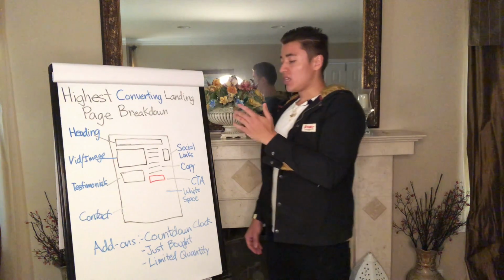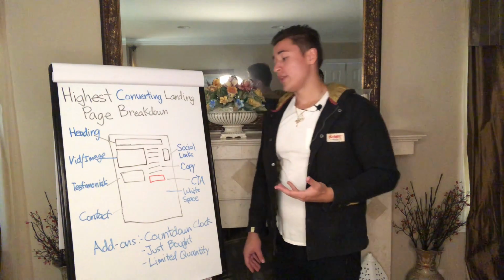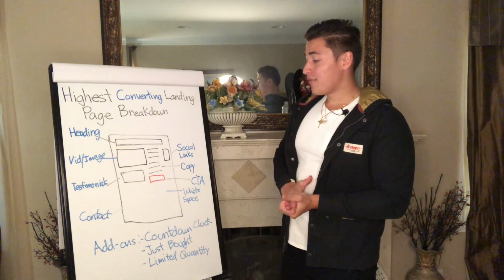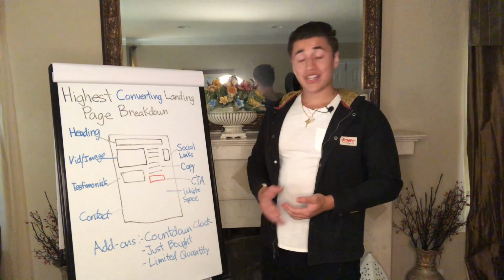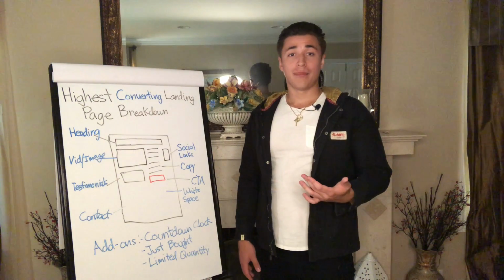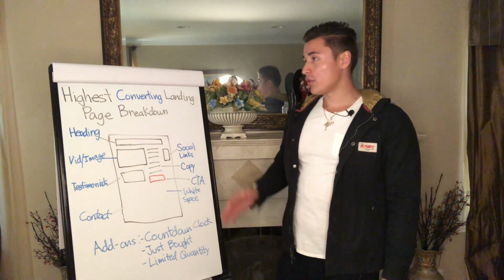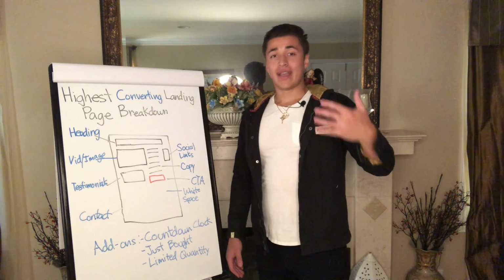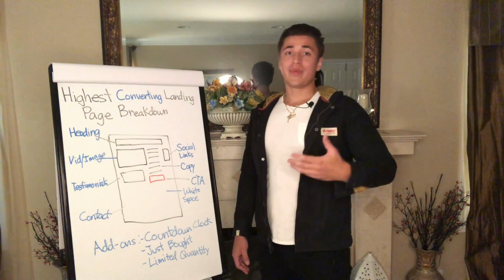The Anatomy of a Converting Landing Page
Landing pages are one of the most important factors when it comes to creating a converting funnel. In this video, I tell you how to structure a converting landing page.